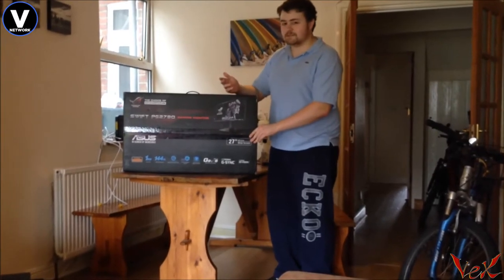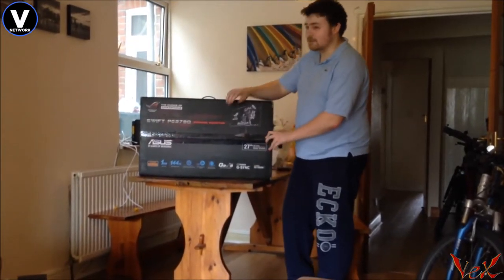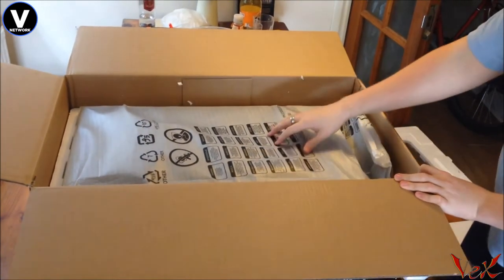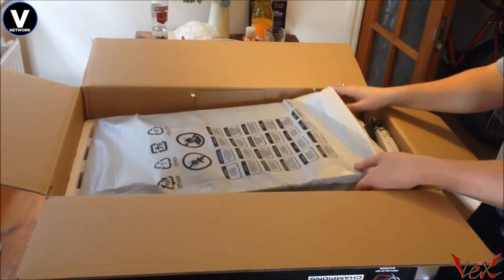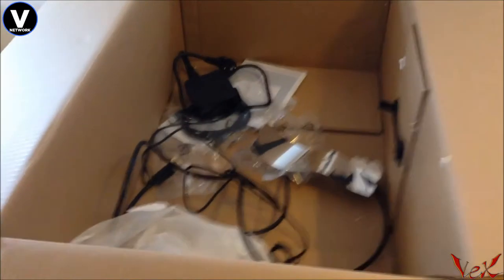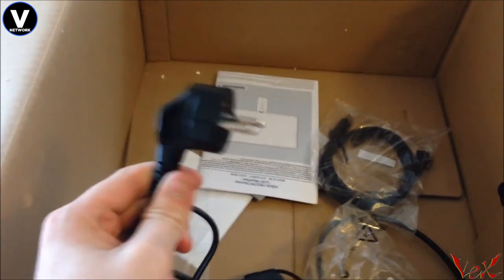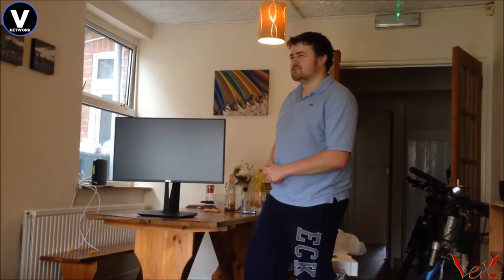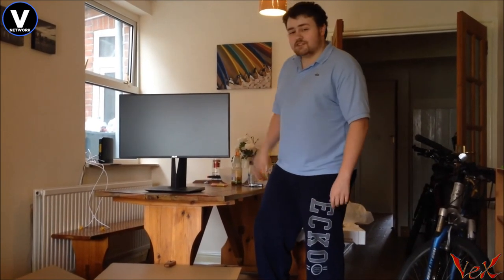ASUS ROG Swift PG278Q 27" Gaming Monitor!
free websites
free hosting
free domains
free graphics

▼ Vision Network

▼ Network

▼ XSplit

▼ Music